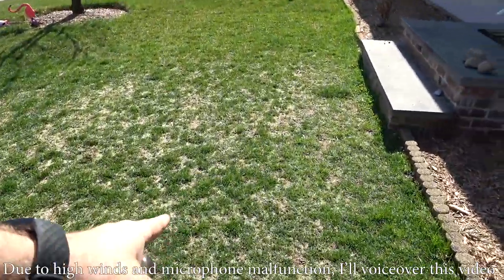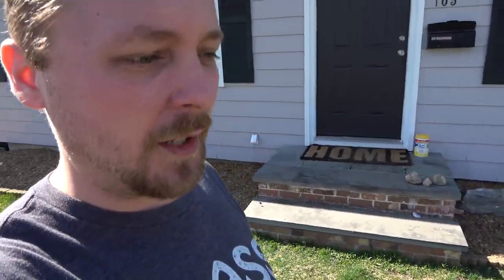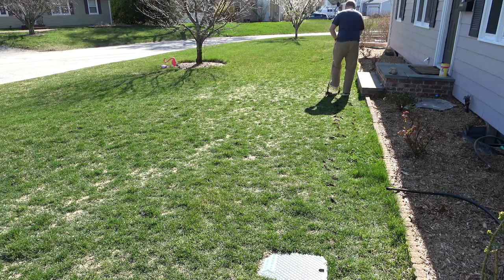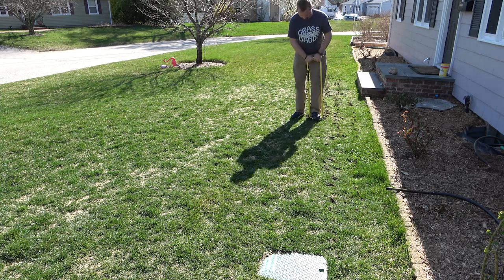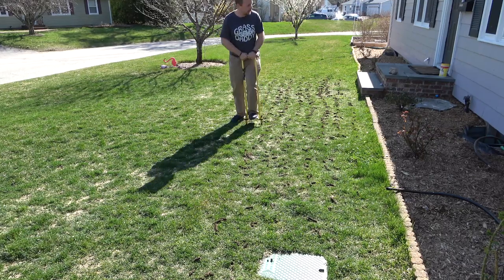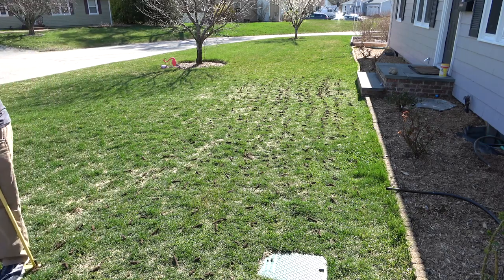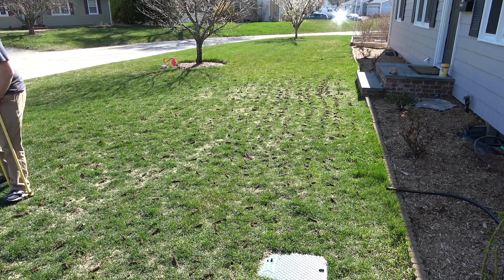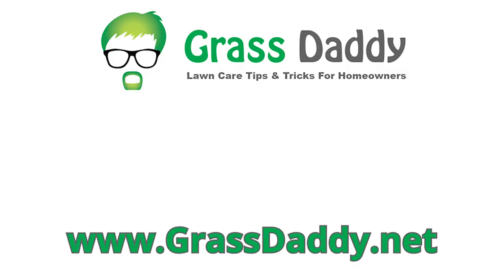Should you aerate or dethatch your lawn this spring?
Some say aerate, some say dethatch, some say do nothing! I'll show you when and why you should do either, or both!

Dethatching your lawn helps thin your lawn out and get the "gunk" out, making it look much cleaner and nicer. Aerating your lawn helps with soil compaction from winter allowing water and nutrients to get to the roots.